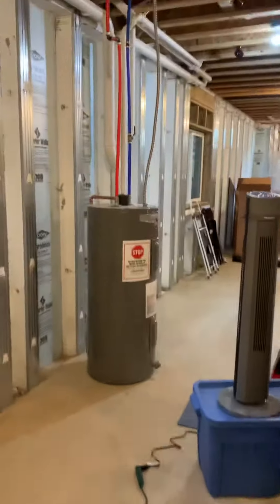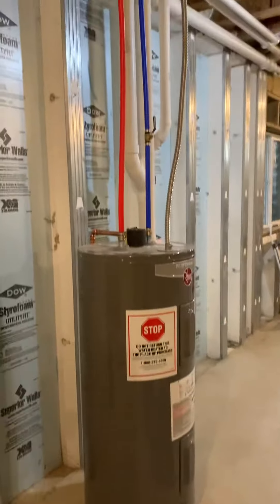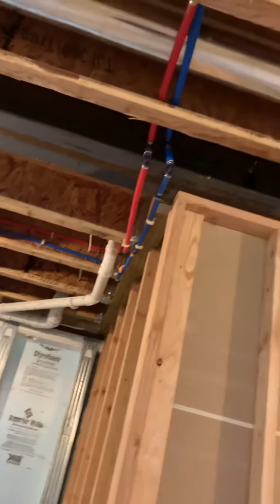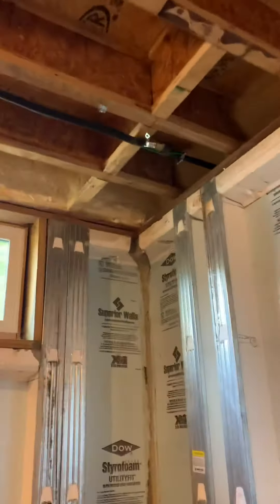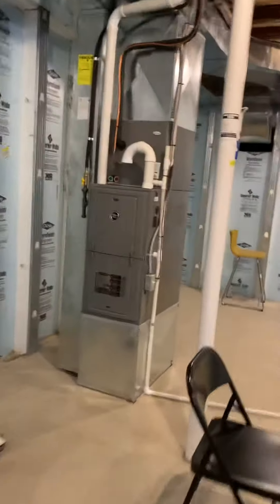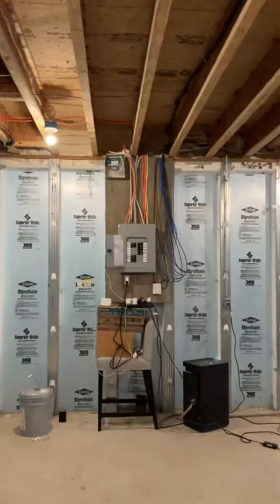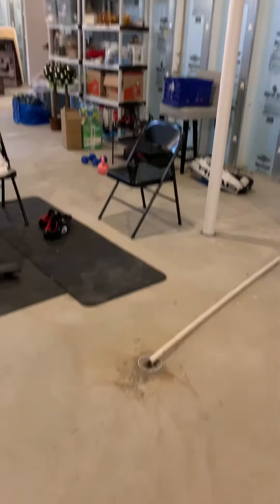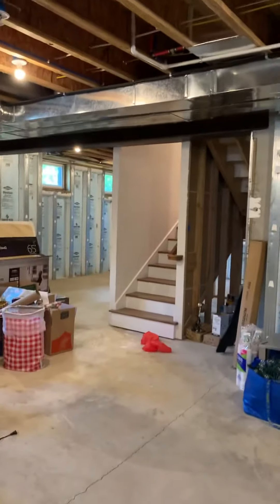NS chowdbury 5.21.21